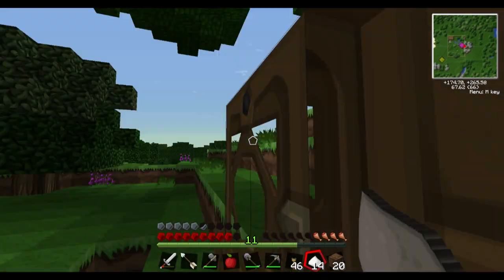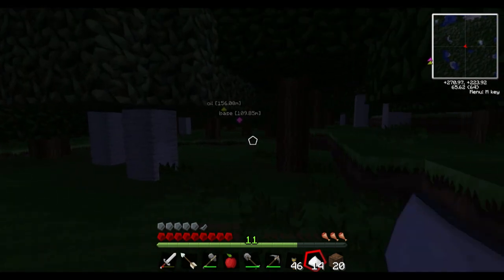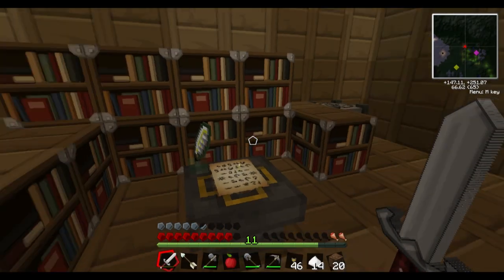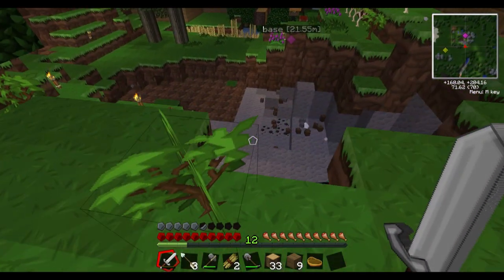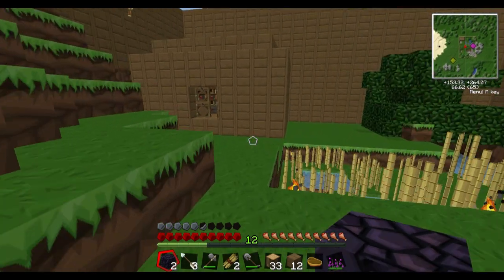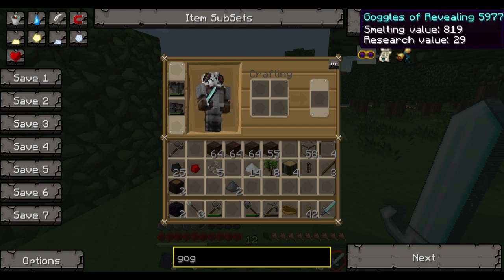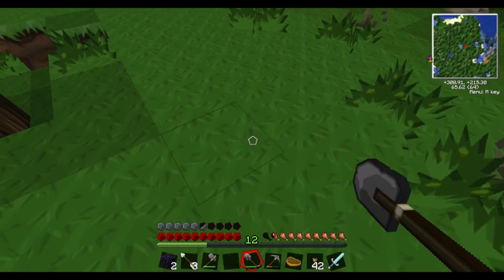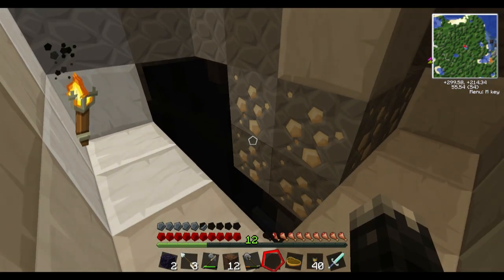Minecraft Technic S1E4 Playing with Thaumcraft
We do a bit or remodeling, fixing the Q device, and meet a few Ogres